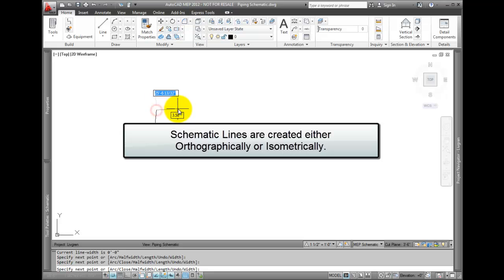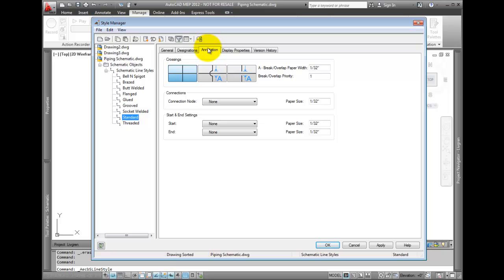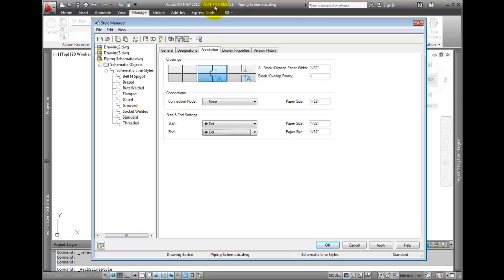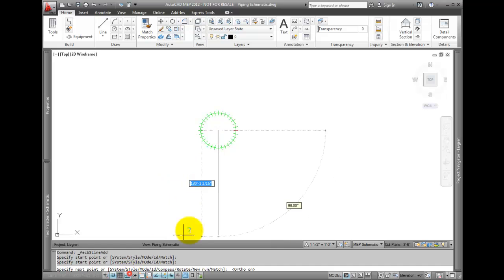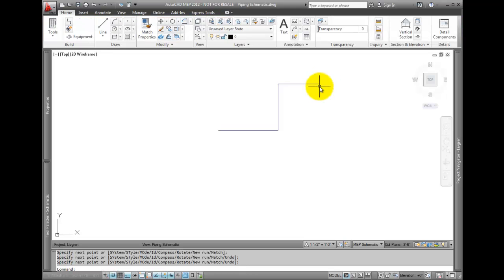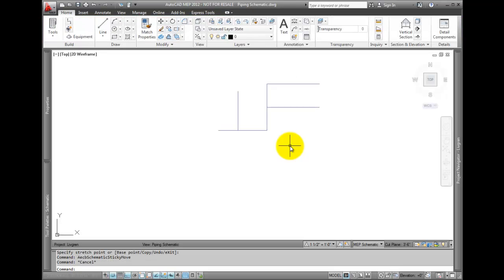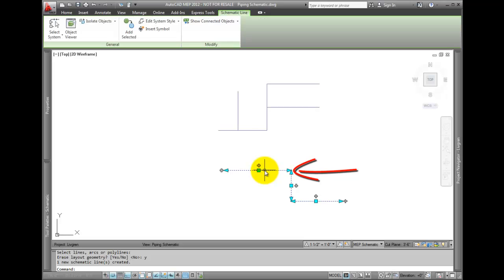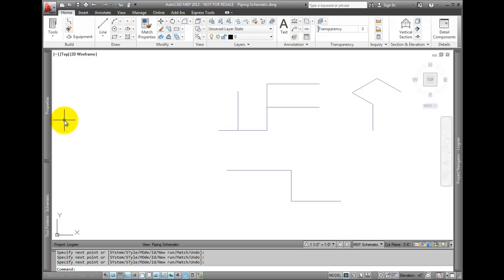AutoCAD MEP 2012 Tutorial - Adding Schematic Lines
Adding and modifying schematic lines.